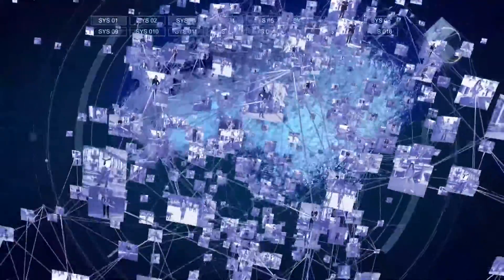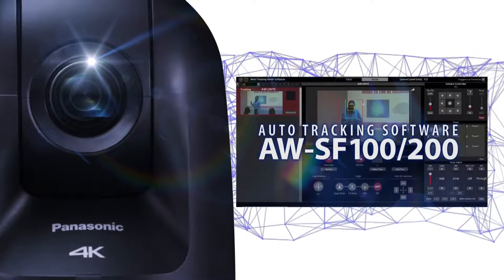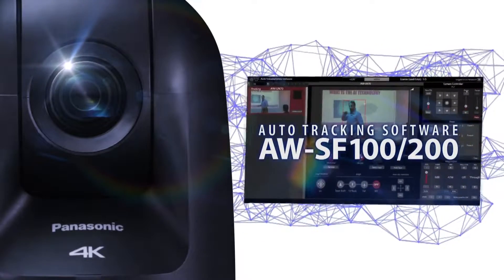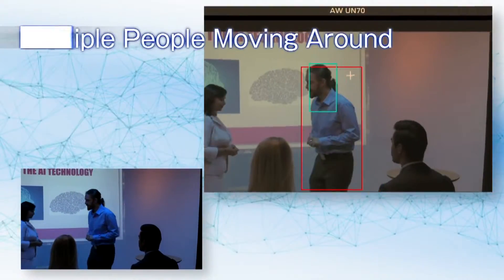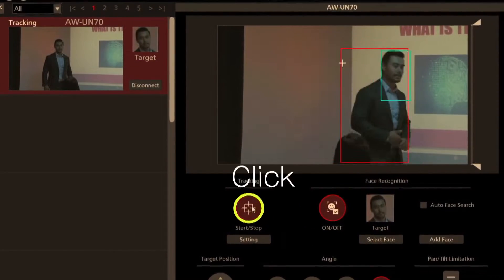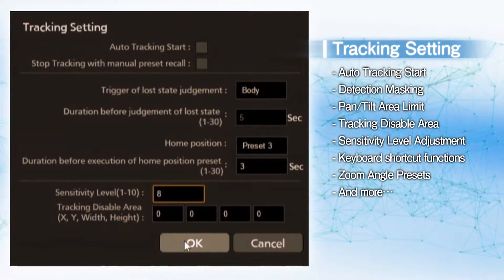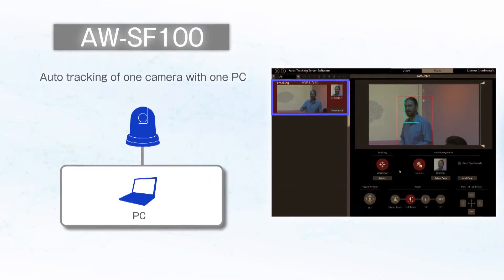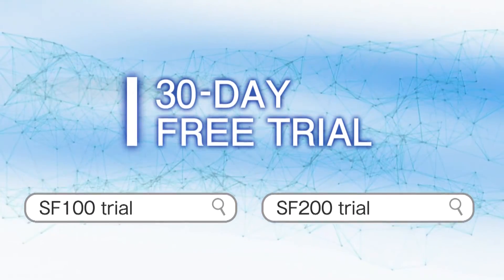Panasonic 'Autotracking with Deep Learning' PTZ Camera software AW-SF100/200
Installing auto-tracking software AW-SF100G and AW-SF200G adds an automatic tracking capability to your Panasonic PTZ camera, allowing you to track target individuals automatically.